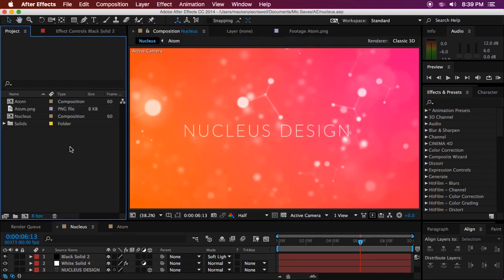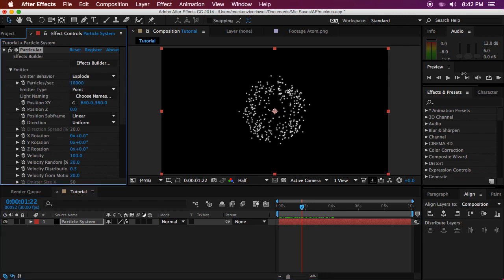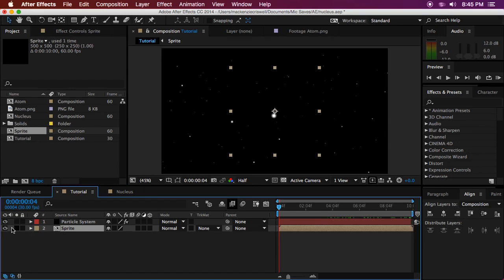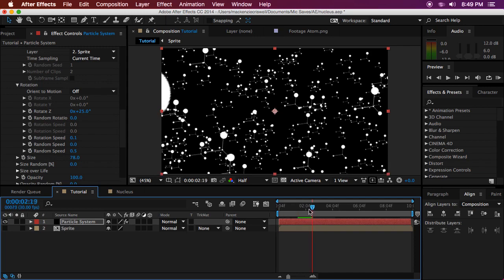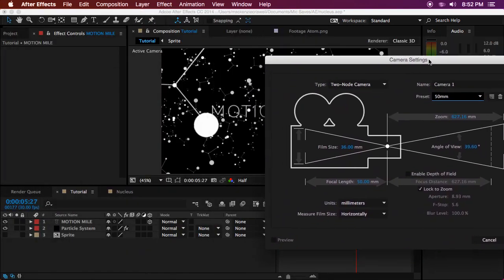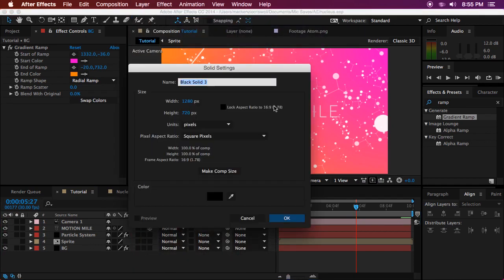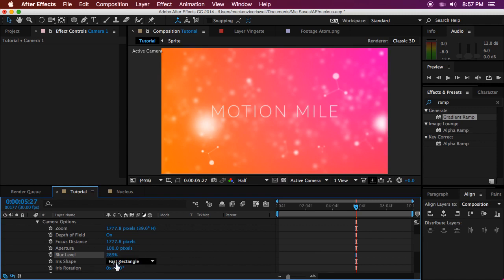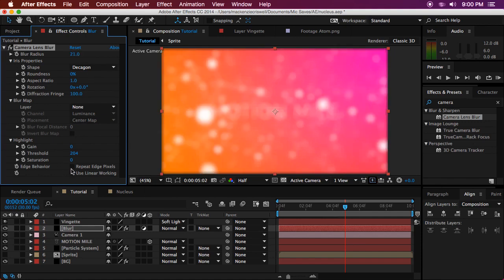Depth Particles: A Motion Mile (Rendaa Studios) After Effects Tutorial